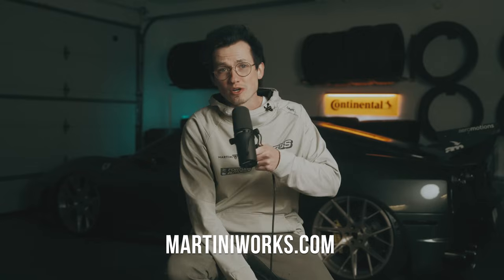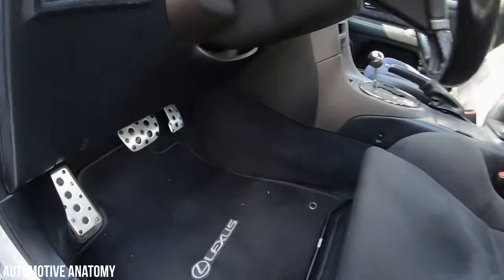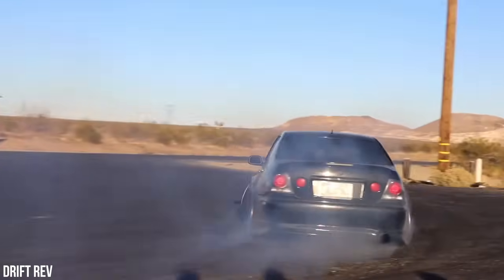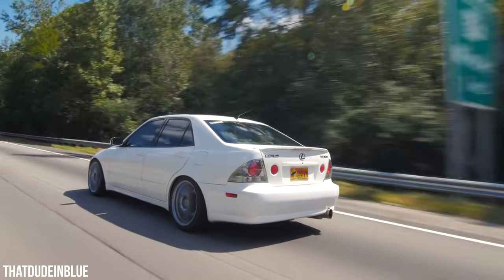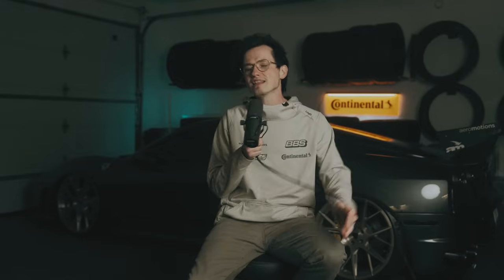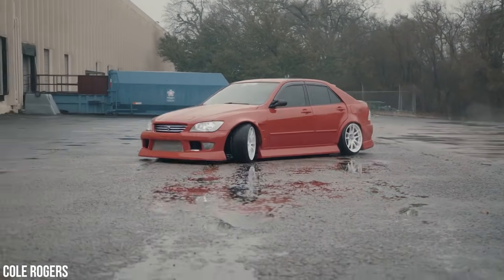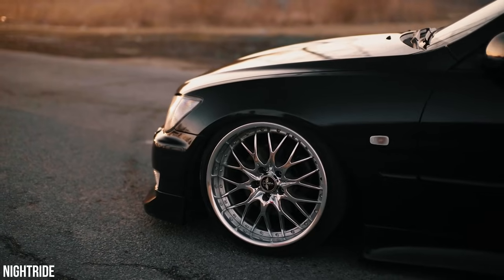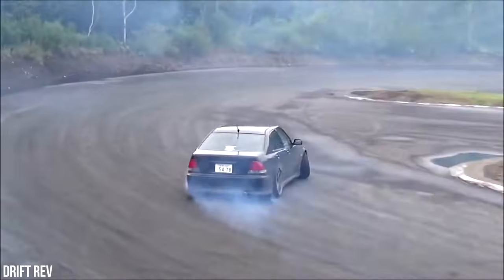How To Modify a Lexus IS300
In this video, we delve into the iconic design and performance of the IS300, exploring its distinctive features that made it a game-changer in the automotive world. Join us as we uncover the art of modification, providing expert insights and tips on enhancing your IS300's performance, appearance, and overall driving experience. Whether you're a seasoned enthusiast or a newcomer to the world of car customization, this video is your go-to resource for unlocking the full potential of the first-gen Lexus IS300. Buckle up and get ready to take your ride to the next level!

"How to Modify" is a series for any automotive enthusiast looking to modify their Subaru, Honda, Nissan, Toyota, Infiniti, Mazda, etc. Whether you are looking for performance, aesthetic, or something to spice up your daily driving experience, these videos will walk you through everything you need to know before you hop into modifying your car.

Video Credit:
LeanSensei
Albon
noplansco
HALCYON
ThatDudeinBlue
PopPops Garage
Automotive Anatomy
DRIFT REV
SkuraWeekly
Emilio Rocha
Thomas Huynh
CorneliusVeee
Funky Mac
Terminal Ave
Kambo_Sti
Speed Slayers
Cole Rogers
Stanny
NIGHTRIDE
Jamie Hyndman
Adrian Castillo
Endless Visuals
ALOWHA
madchyers

CHAPTERS:
0:00 - Intro
1:03 - History
3:11 - Modifications
6:25 - Final Thoughts